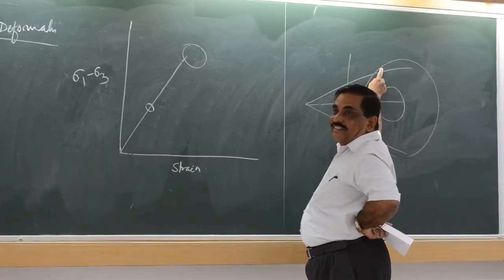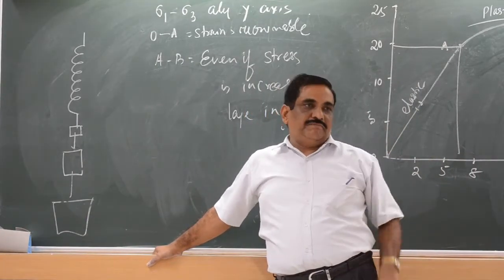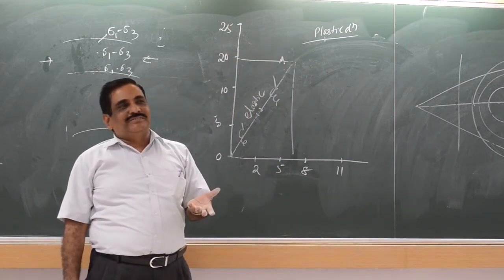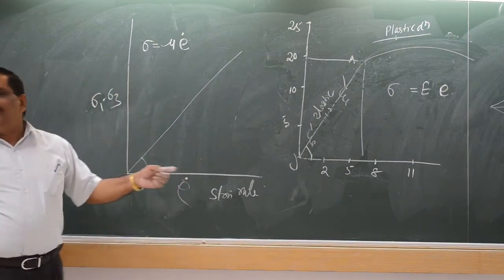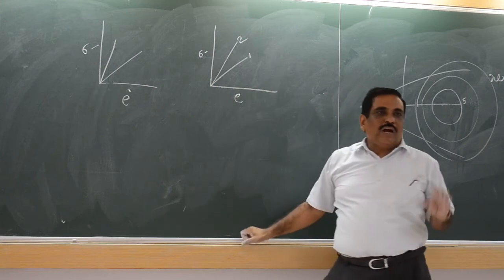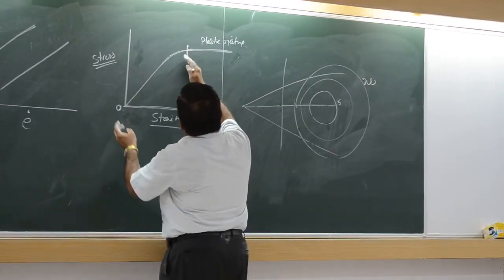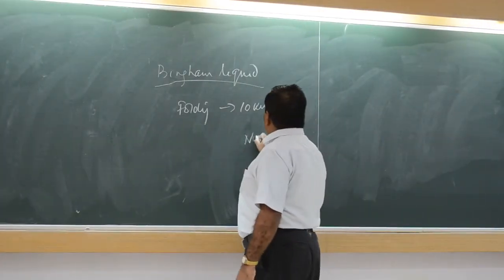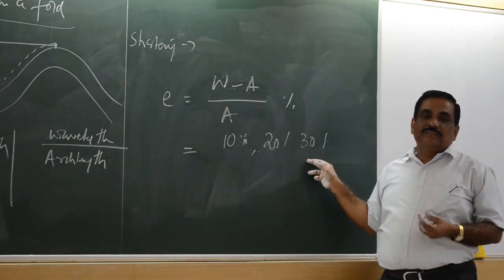Structural Geology _Part_13/14 by Prof. T.K. Biswal, IIT BOMBAY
These are some old videos of structural geology by prof. Tapas kumar Biswal.